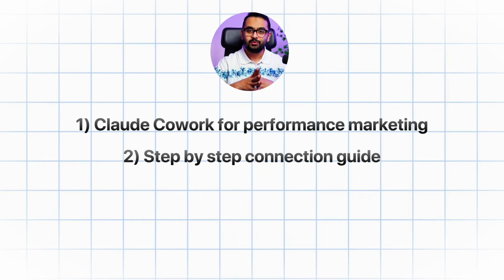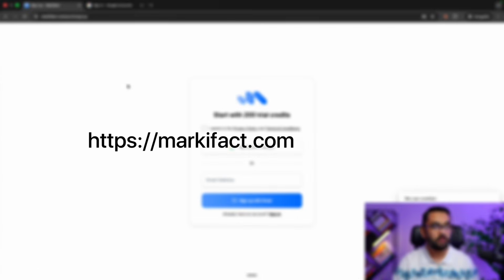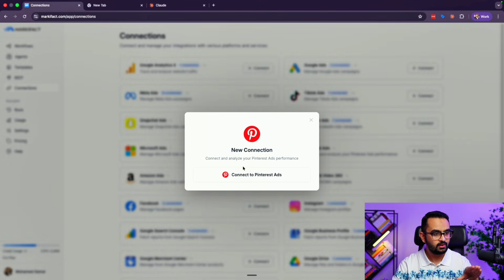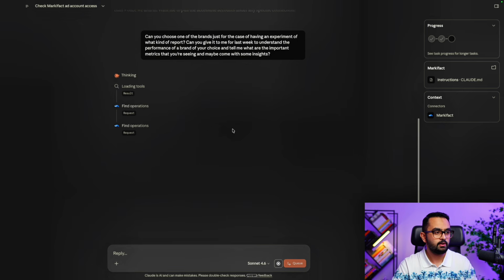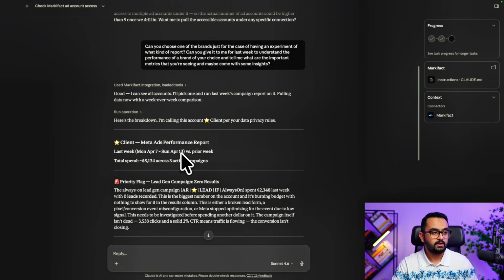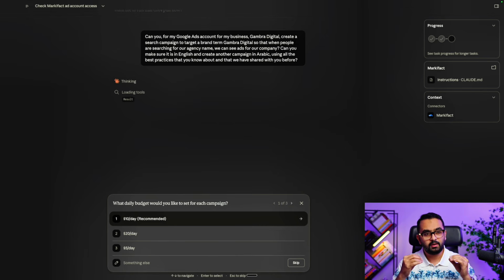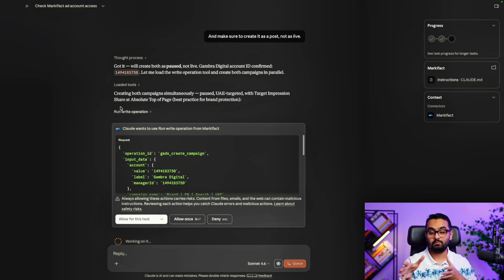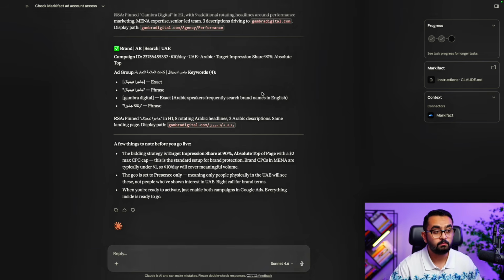How To Use Claude Cowork Without Getting Your Meta Account Banned (5-Min Setup)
Meta disabled 150,000 ad accounts last month, and a lot of them came from marketers plugging Claude Cowork straight into their browser through the Chrome extension. One policy flag and your account goes dark overnight.

In this video I'll show you exactly how I've been using Claude Cowork with Meta Ads and Google Ads for months, without the Chrome extension, without triggering fraud detection, and without a single account suspension.

The setup uses MCP (Model Context Protocol) through a free custom connector. Takes about 5 minutes.

🎯 What you'll learn:
• Why the Claude Cowork Chrome extension is getting ad accounts flagged
• How MCP (Model Context Protocol) works, and why it's the safe path
• Step-by-step: connect Claude to Meta Ads, Google Ads, and Google Analytics
• Live use cases: weekly performance reports, account audits, and building full campaigns by voice
• How to protect client data so Claude never sees what it shouldn't
• Why I stick with Sonnet over Opus for performance marketing
• Bonus: managing campaigns from WhatsApp

⏱️ Chapters:
00:00 Why 150,000 Meta accounts got banned
01:00 The real power of Claude for performance marketing (it's not ad copy)
01:45 Step 1 — Setting up the custom connector in Claude
02:20 Step 2 — Creating your free MCP account
03:30 Step 3 — Connecting your Meta Ads & Google Ads accounts
04:35 Use case 1: Voice-driven weekly performance report
06:30 Pro tip — the instructions file that protects client data
07:30 Sonnet vs Opus for marketing workflows
09:30 Use case 2: Building a full Google Ads search campaign by voice
11:00 Why this method never gets your account suspended
13:30 Recap + your next step

👤 About me:
I'm Mohamed Gamal, founder of Gambra Digital and host of Reach 4 Growth. I've been running performance marketing for 15+ years across the UAE, KSA, and Kuwait, for funded startups and growth-stage brands. This channel is where I share the workflows, tools, and frameworks that actually move the needle.

💬 Drop a comment if you set this up, I reply to every single one.